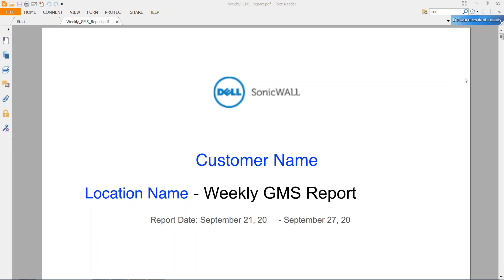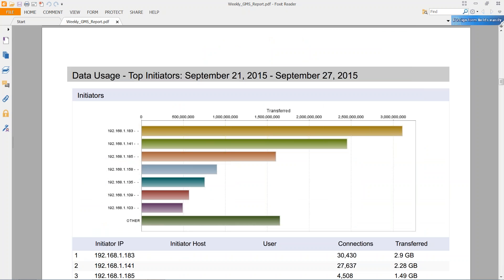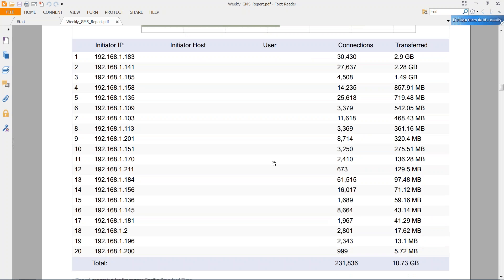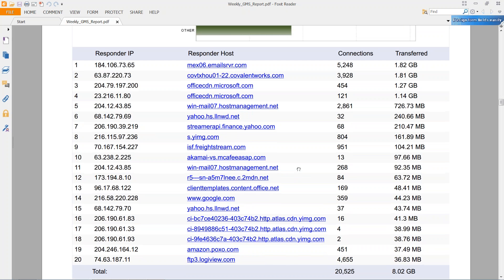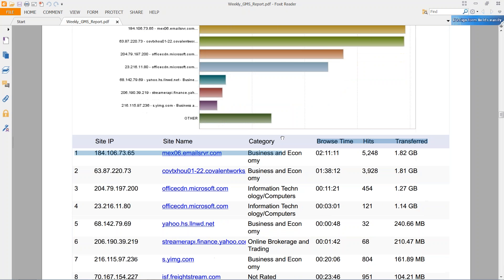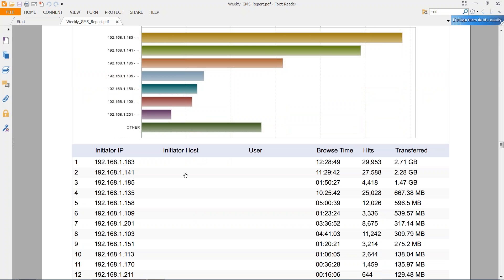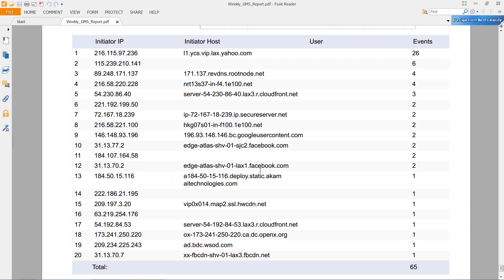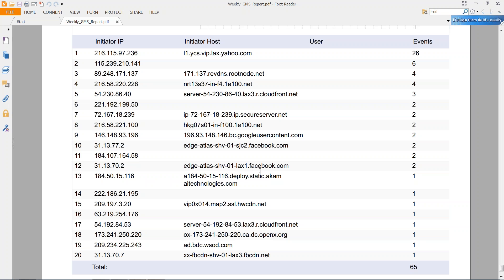How To Read Your SonicWALL GMS Report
We will walk you through how to read your SonicWALL GMS report. We will go through each section and explain what the information displayed means.